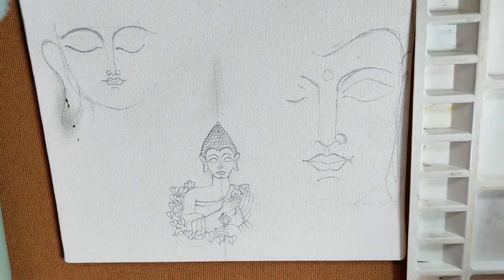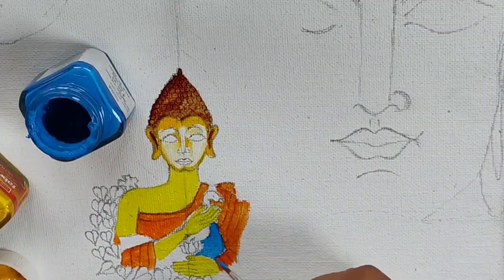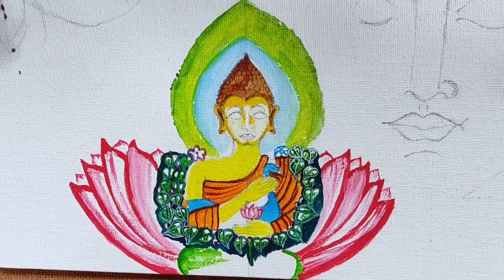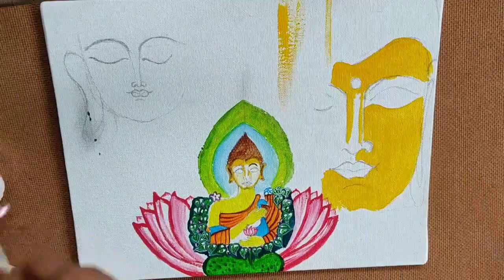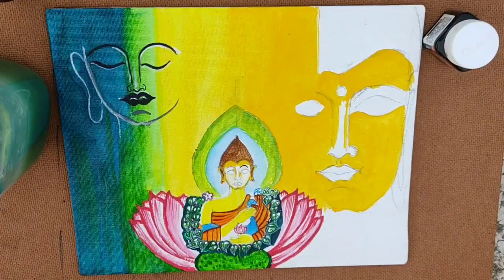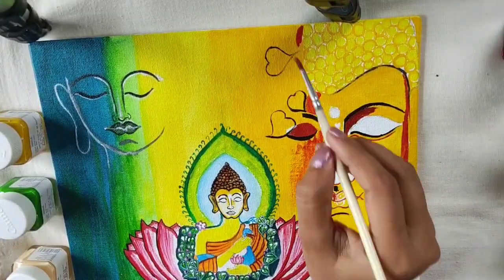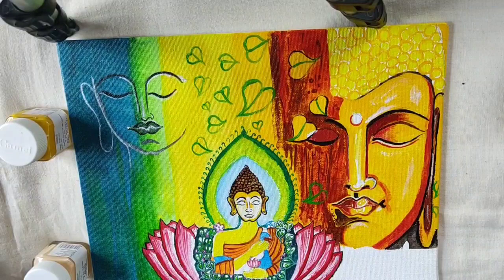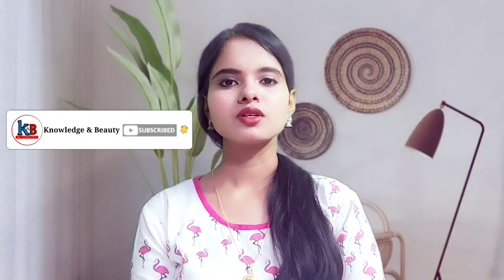How to draw Buddha easily step by step | Buddha drawing tutorials for beginners |Buddha Paint easily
👉If you want to recreate that please do and post it on your Instagram by tagging me , I will feature your art in my next video 🌻❤️

Soooo, what are you thinking?

👉As we all are going through this hard time I hope this will give you piece and positivity, if you get that please share this video with your friends and family ❤️❤️😽😽 Loads of love

from Kheyali 💞

My name? Kheyali Chanak

Favorite food? 🍫 ,🍧,🍨,🍦,🍕